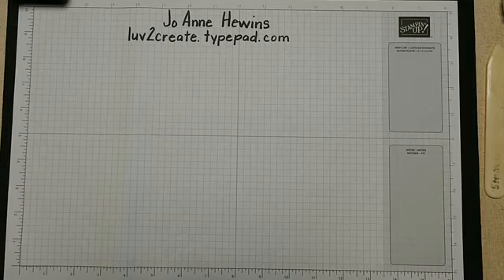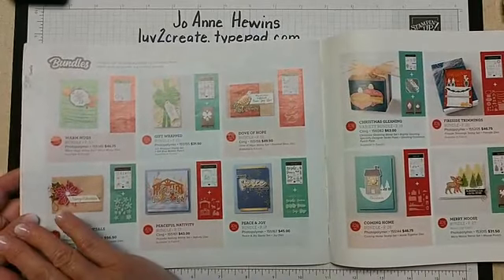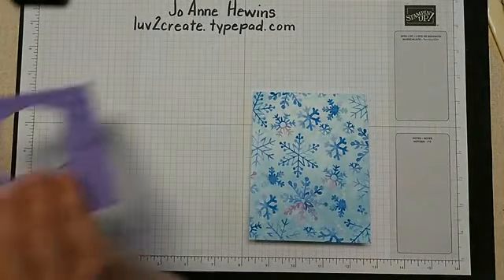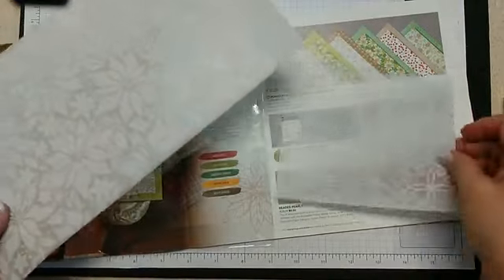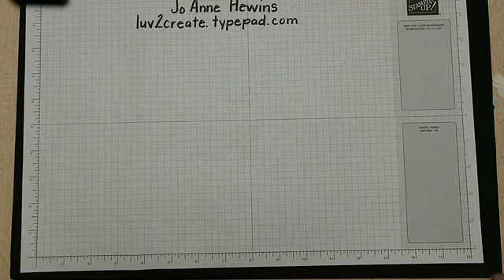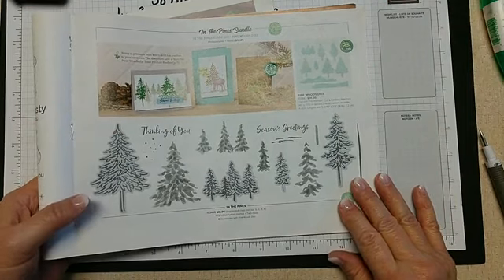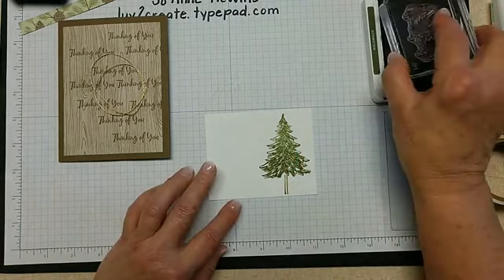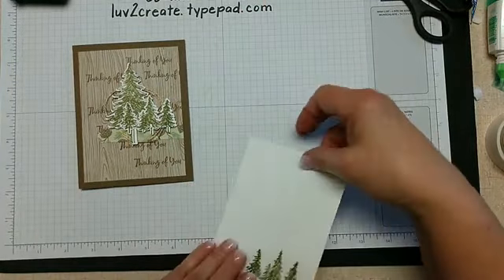Casing the August-December Catalog for New Ideas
Learn how to use Stampin' Up! products so you can make lovely cards using the SU catalogs as a resource.  I take three samples from the August-December Catalog and show how to make completely different using the layout, use some elements and add in new, and make basically the same card using a few different supplies.